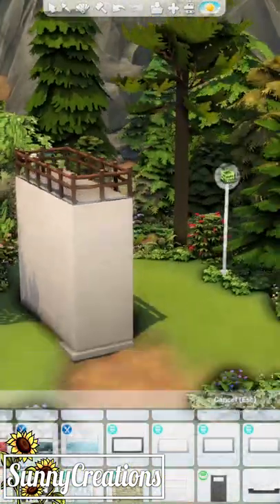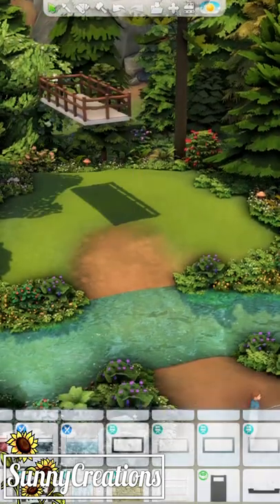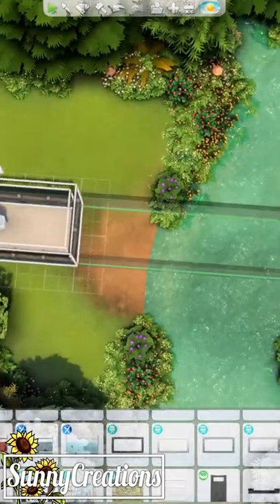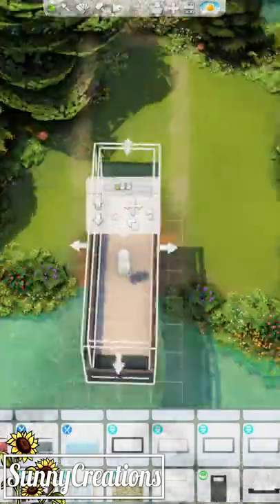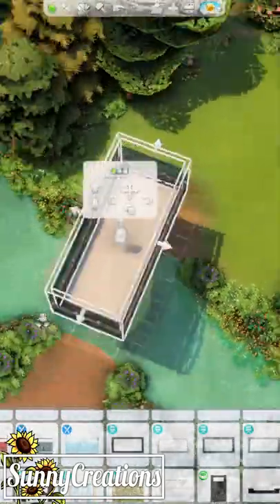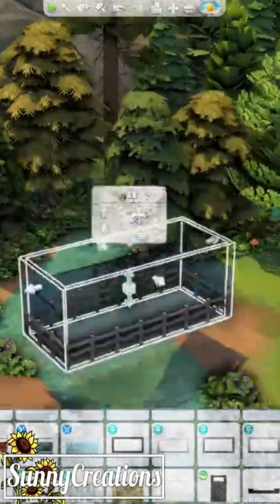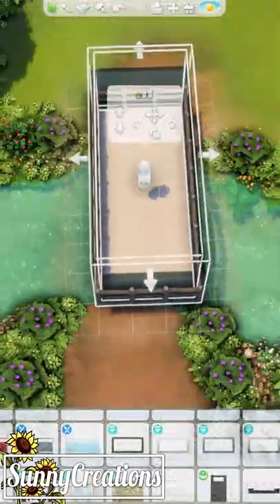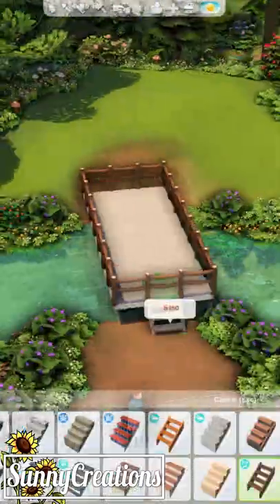How to build a functional Bridge in the Sims 4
For more Sims Creations:
My OriginID: SunnyCreations